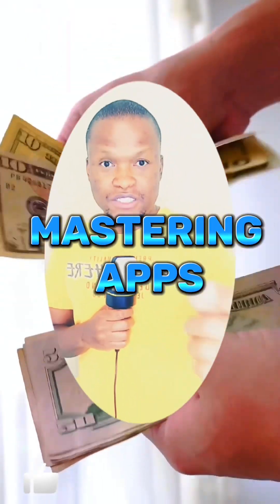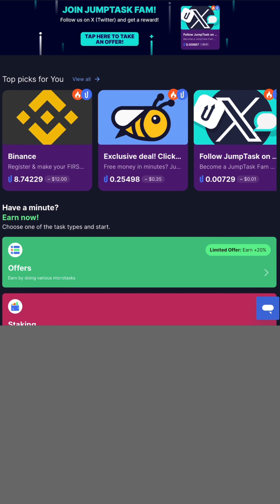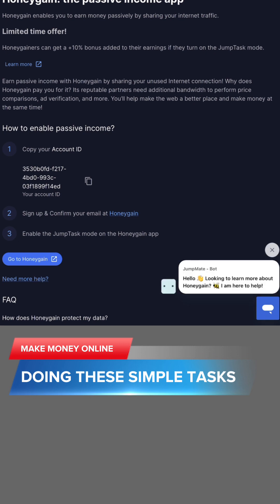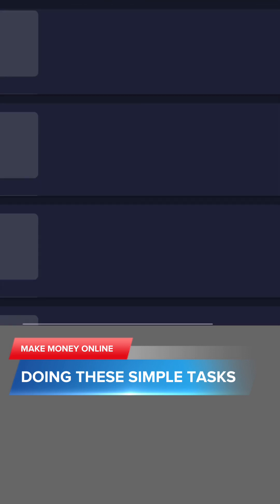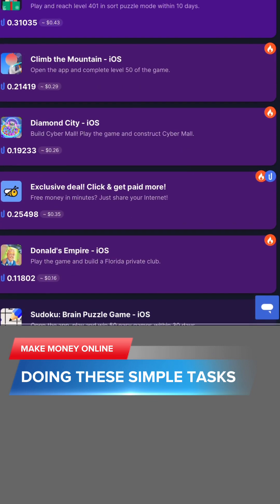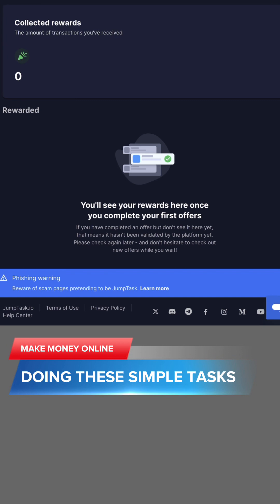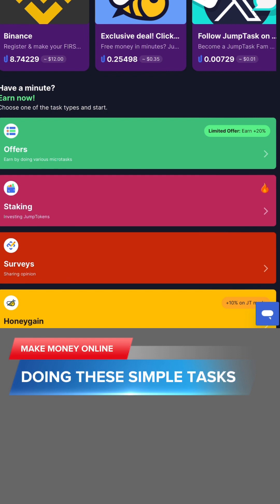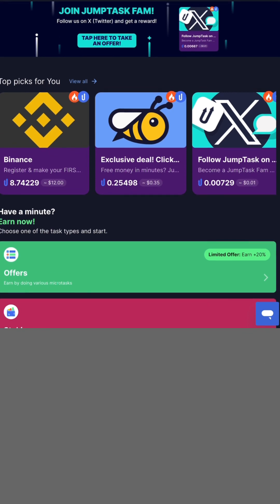THIS APP WILL EARN YOU MONEY ON YOUR PHONE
HOW TO EARN:

💰1. Sign up to Jumptask

👉🏾Use crypto wallet address
You can seamlessly create an account or log in by connecting your preferred crypto wallet address. If you're not sure how to create a crypto wallet, our Help Center offers step-by-step guidance.

👉🏾Use social media account
Simplify the registration process by linking your social media account. It's a hassle-free way to get started on JumpTask and earn JumpTokens effortlessly.

💰2. Choose and complete a task

Find quick and easy microtasks
Discover a wide variety of tasks that can be completed in just 3-5 minutes. Whether you enjoy taking surveys, testing applications, watching ads, or engaging with social media tasks, there is an option for you.

👉🏾Earn flexibly anytime, anywhere
Turn your free time into earnings. Whether you're commuting, waiting in line, or taking a coffee break, turn these moments into real rewards.

💰3. Get paid in JumpTokens

👉🏾Extend JumpTokens' Use
JumpTokens have value beyond the platform. Trade them on exchanges, stake to earn more, or even purchase gift cards. The possibilities are vast, and there are even more opportunities on the horizon.
🤵🏾‍♂️JOIN ME and get +20% Bonus Earnings on your 1st task on JumpTask! TO SIGNUP